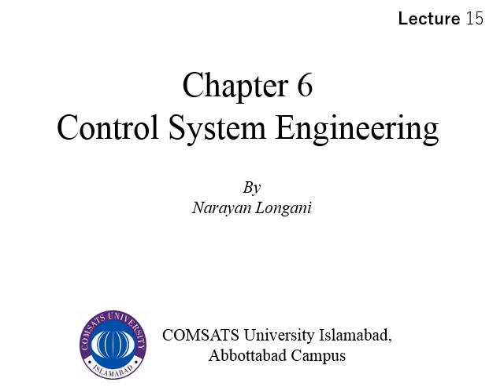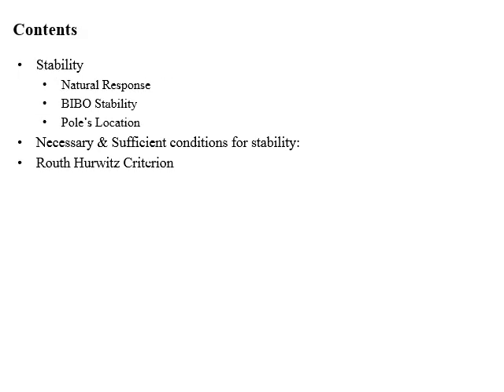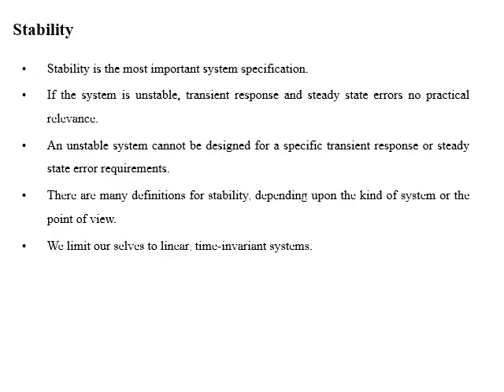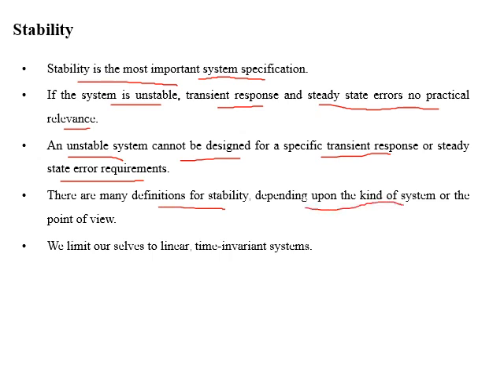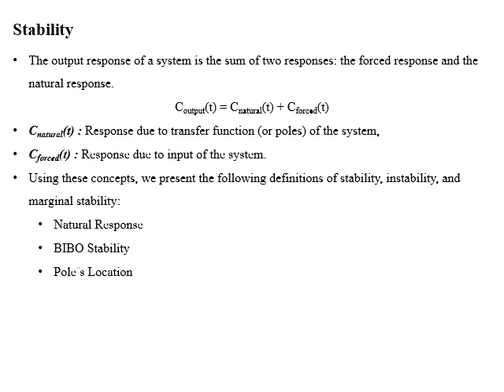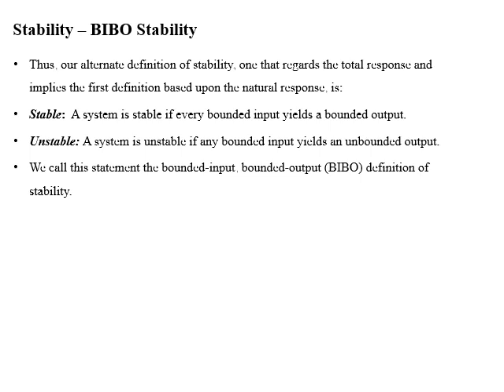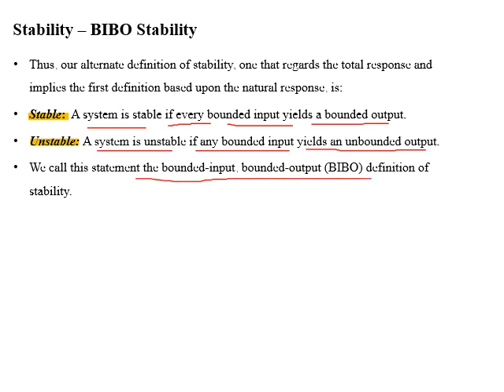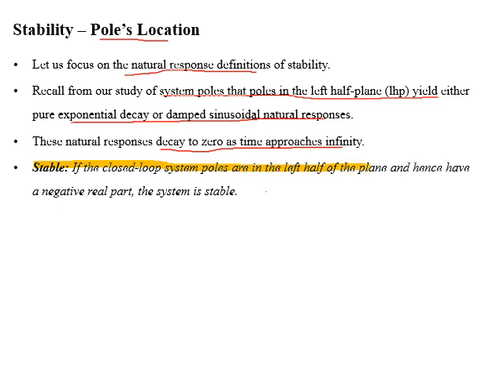Stability | Natural Response | Pole Location | BIBO Stability | Routh Hurwitz Criterion | Lecture 15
In this lecture you'll learn about stability of any physical system, How to find stability using natural reponse of the system, poles location and through input to the system. You'll also study how to find stability for higher order system through Routh Hurwitz criterion.